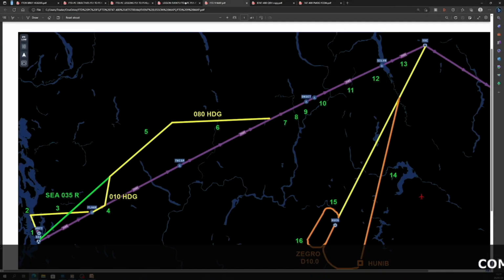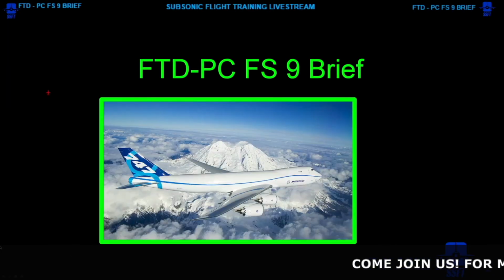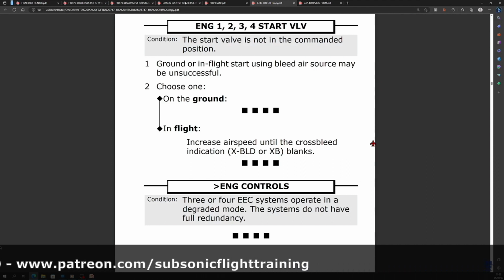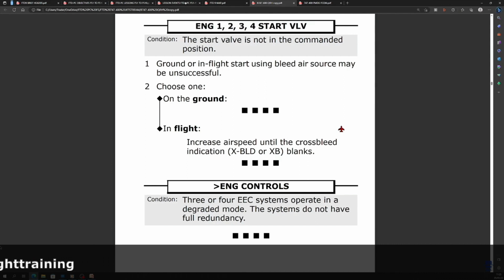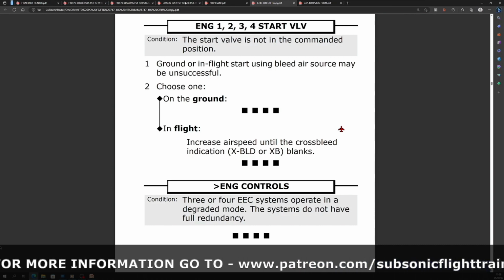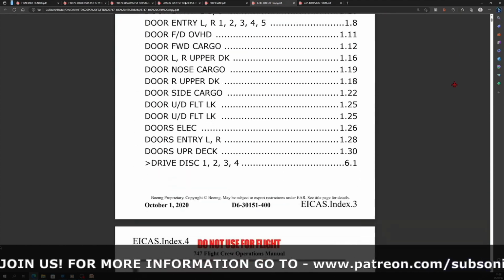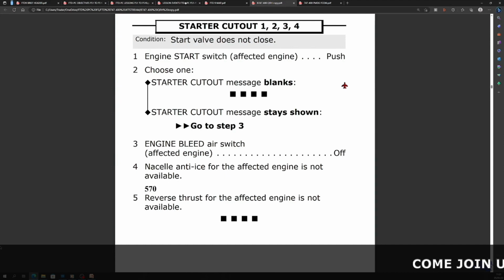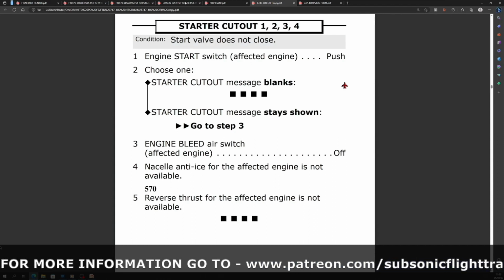B747-400 FTD-PC FS 9 PATREON PROMO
Clip Of B747-400 Training Course of FTD 9 Brief